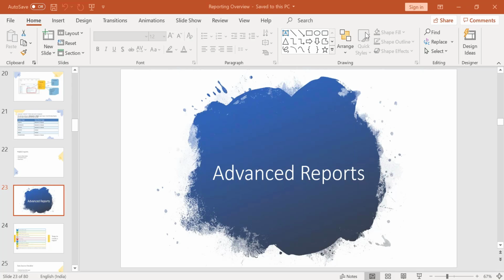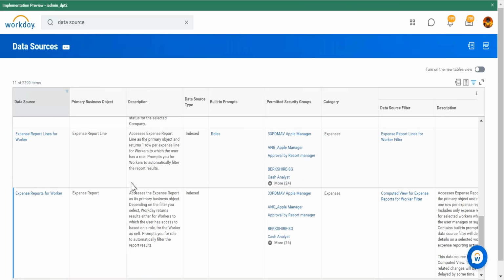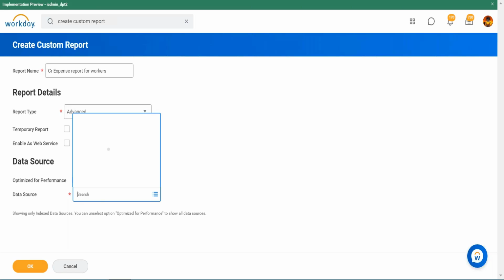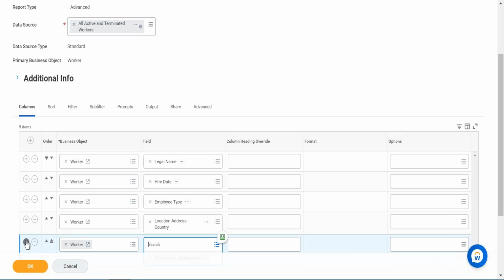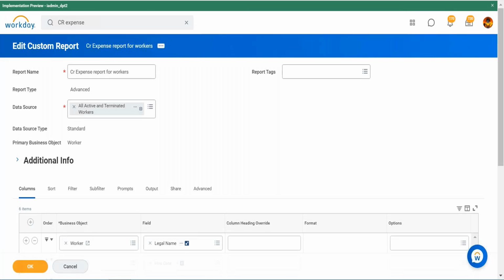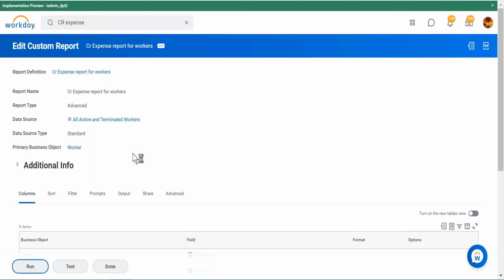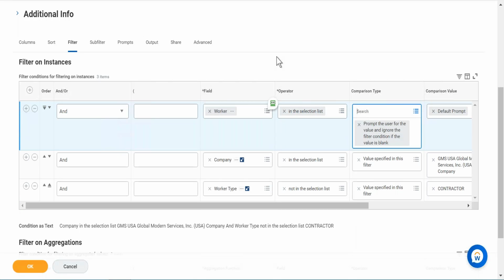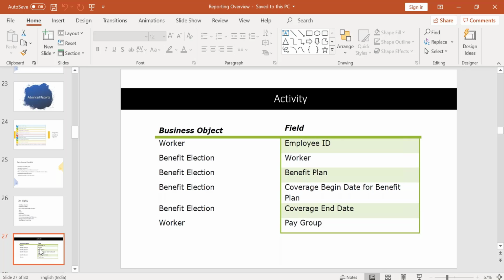Workday Reporting Training | workday Reporting Tutorial | workday reporting learning